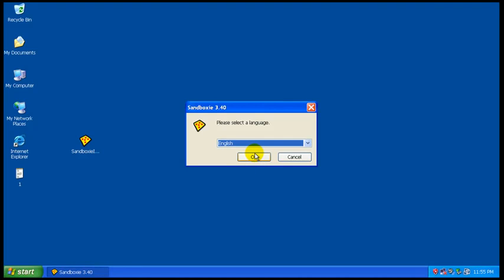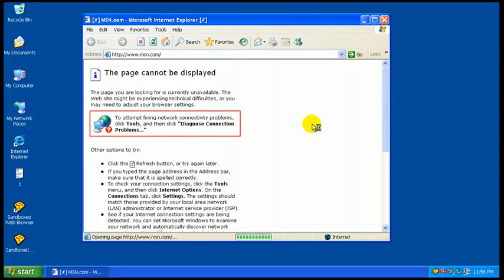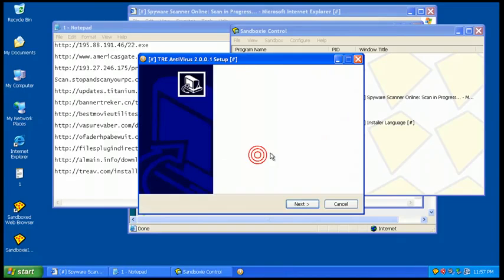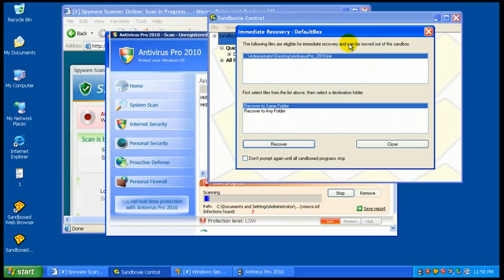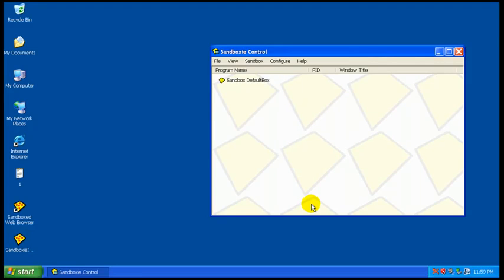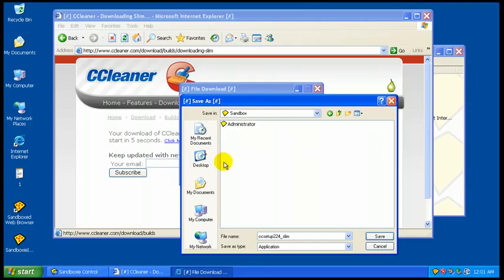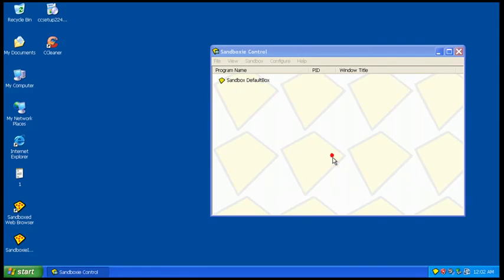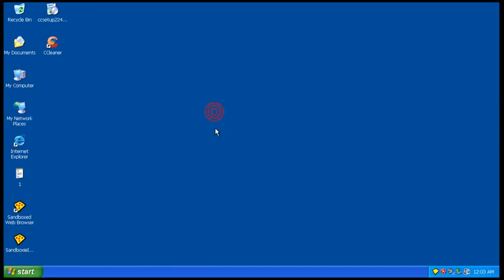Sandboxie Video Review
Sandboxie is an excellent software for that purpose. It basically allows a Windows user to run any program in an isolated space (a sandbox) preventing it effectively from damaging or modifying other parts of the operating system outside that sandbox.